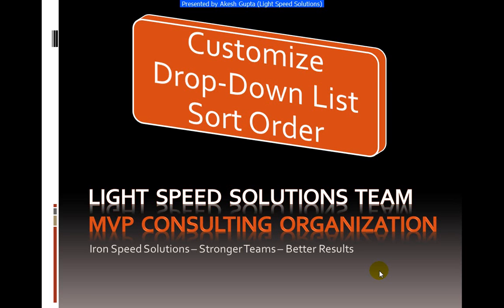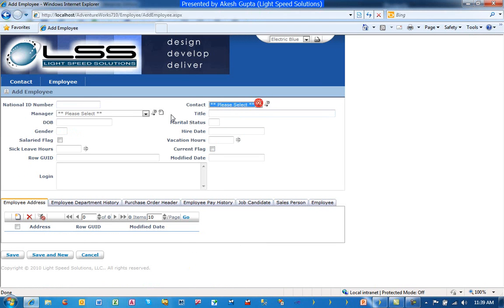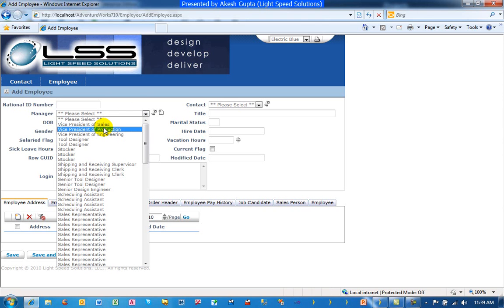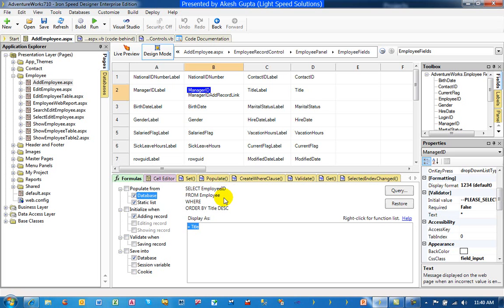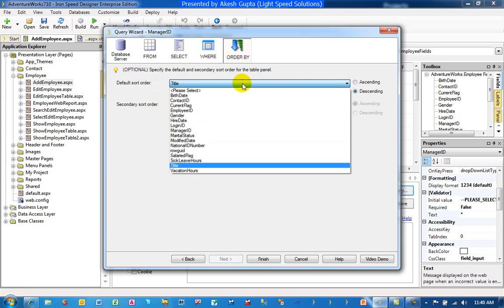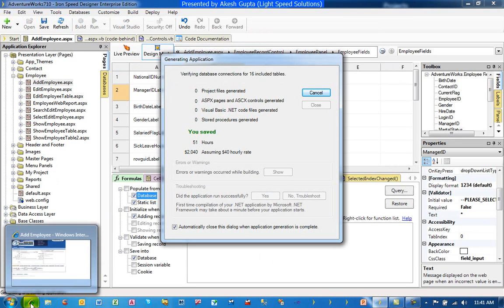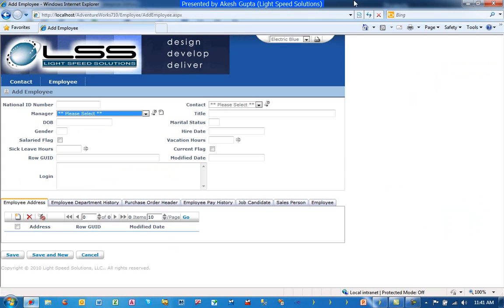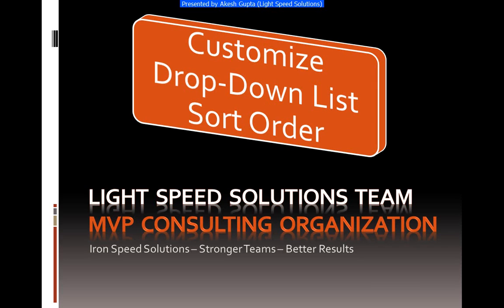Customizing Dropdown List Sort Order - Iron Speed Designer V7.1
Akesh Gupta of Light Speed Solutions demonstrates how customize dropdown list sorting (sort order) using Iron Speed Designer formulas.